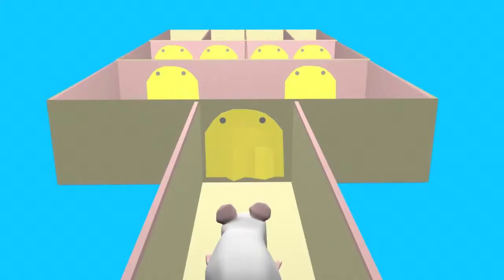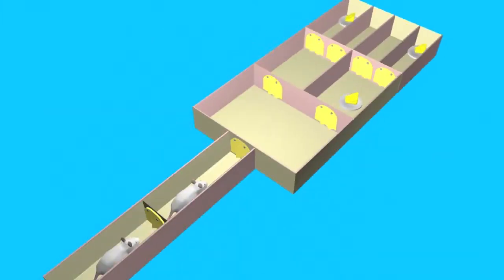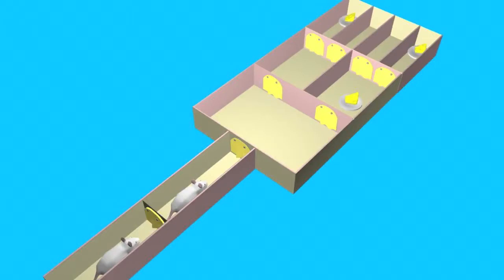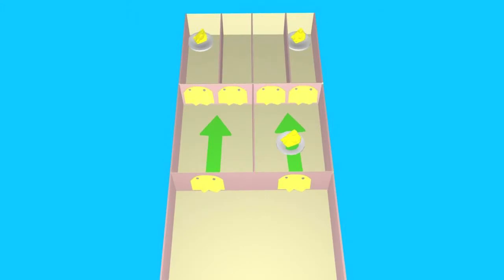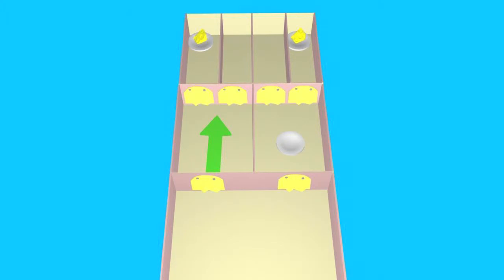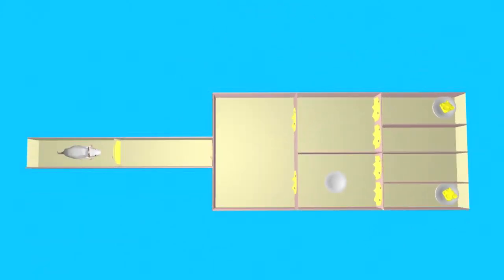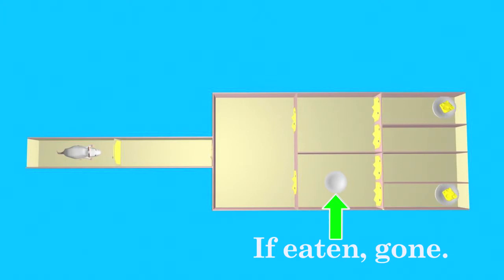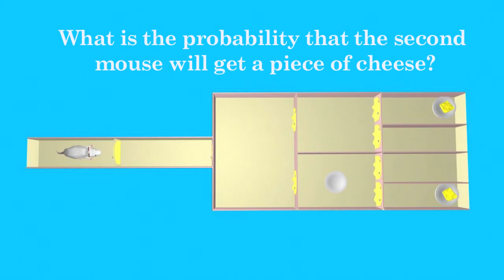Problem Solving: Two Mice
A mouse is let into a box with a sequence rooms. There is a piece of cheese in some of these rooms. If the mouse gets a piece of cheese, its removed from the box. If the mouse reaches one of the final rooms, it is removed from the box. The mice do not go backwards. What is the probability that a mouse will get a piece of cheese after one mouse has already been in the box?